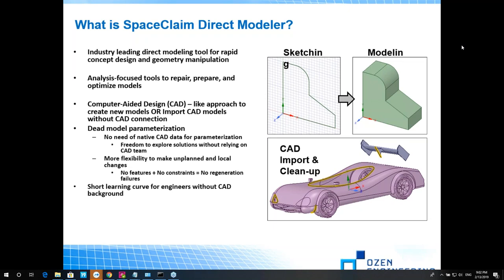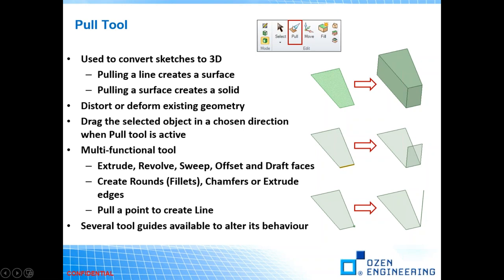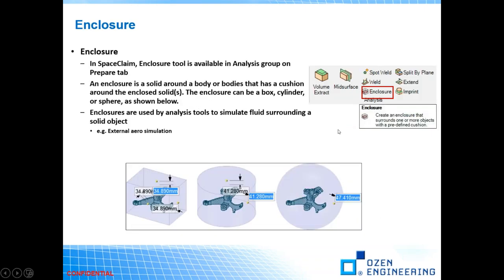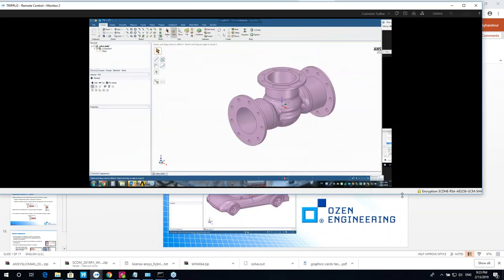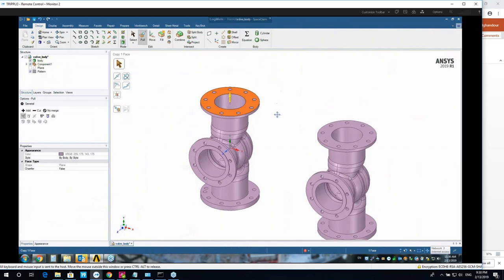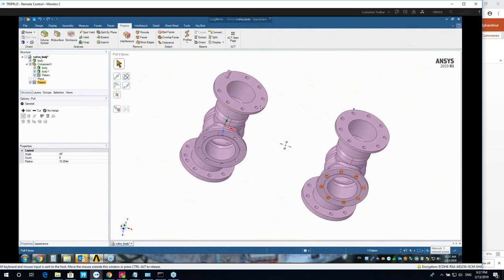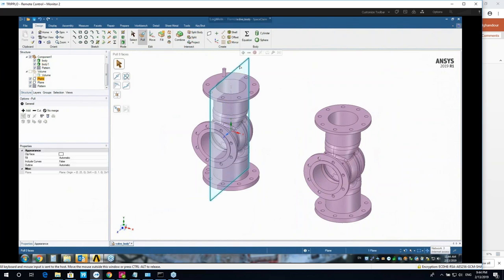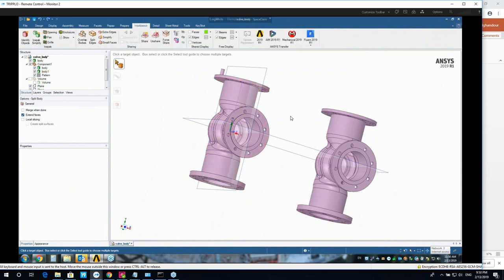3D Modeling in ANSYS Spaceclaim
With SpaceClaim, engineers can collaborate in the design and manufacture of mechanical products across a broad range of industries. The software provides a highly flexible design environment coupled with a modern user experience.

What you will learn:

Basic 3D modeling
Repairing and preparing a geometry for FEA or CFD